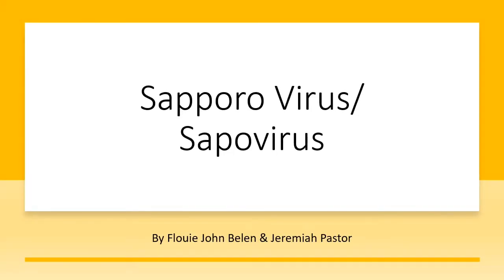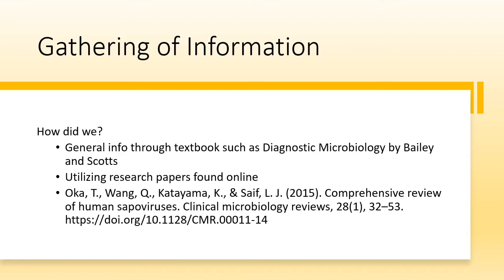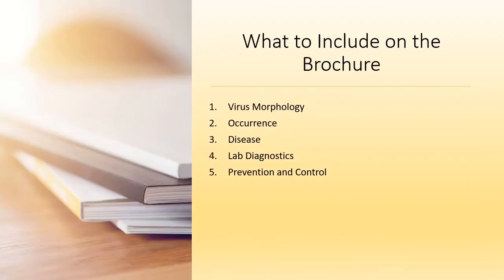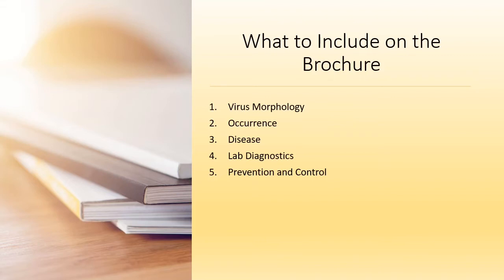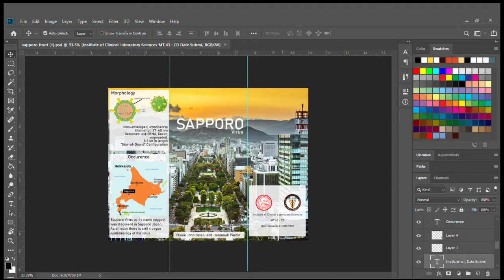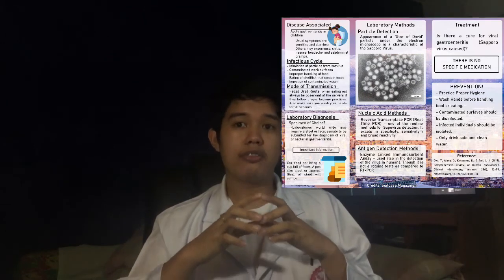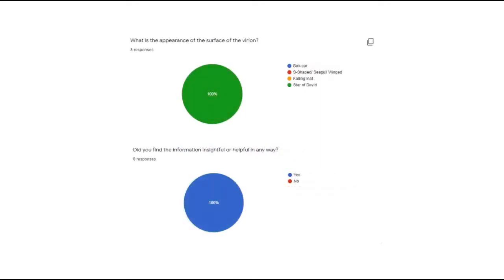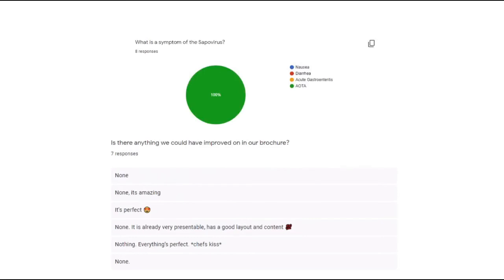Sapporo Virus Information Drive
We aim to provide quality content to our viewers especially those concerning the health and welfare of our beloved communities.